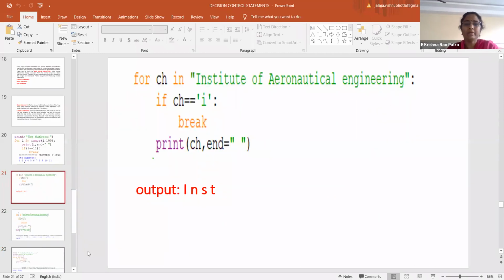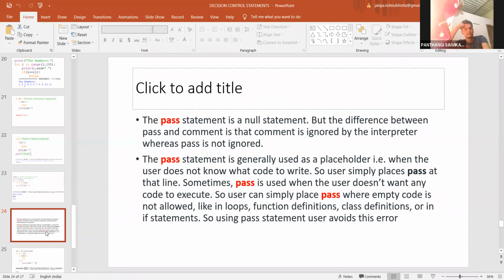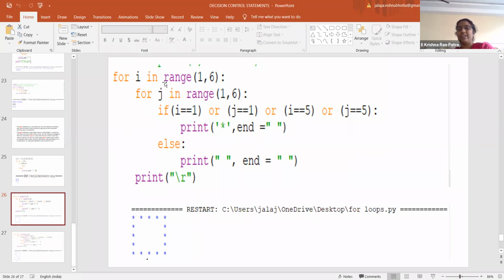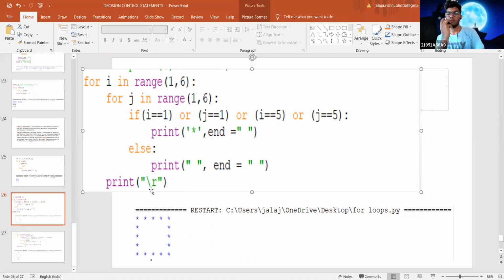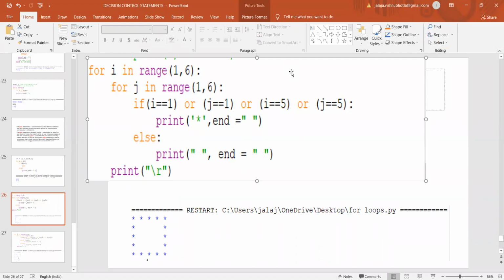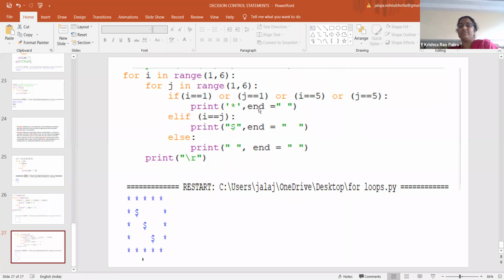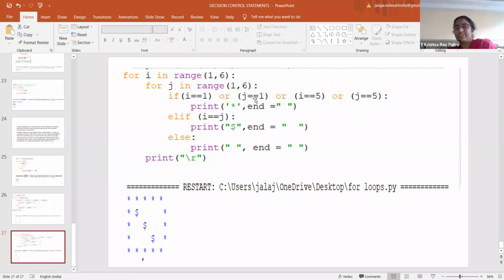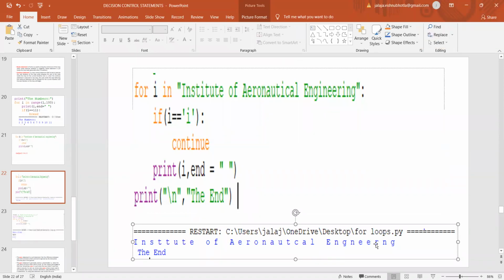python jalaja 18 dec